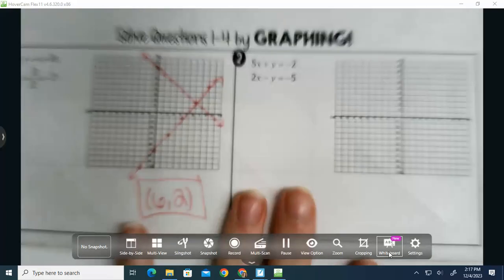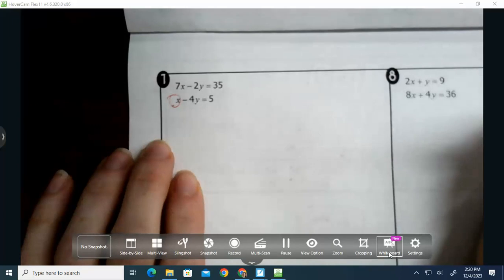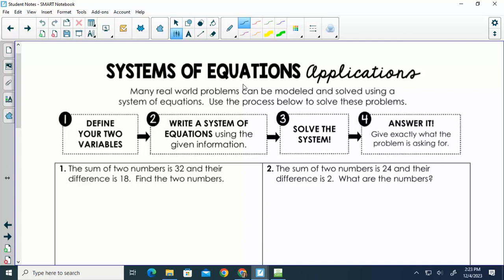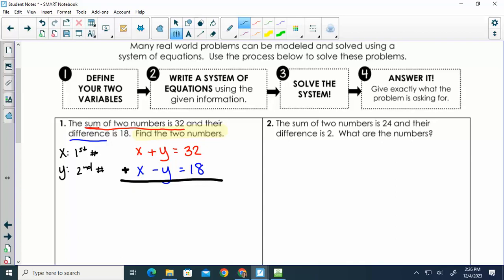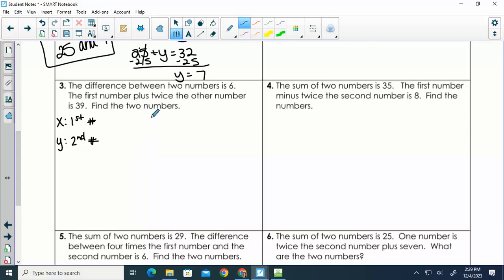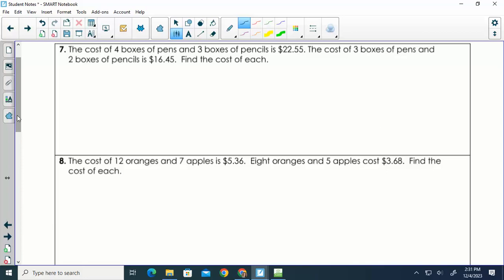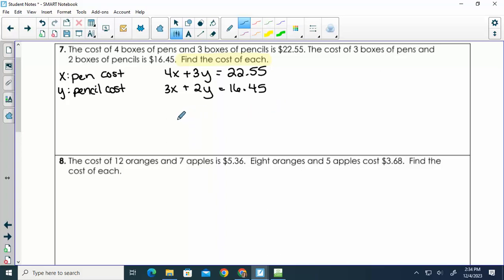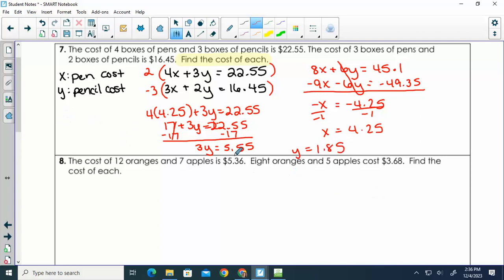Dec 4 Applications